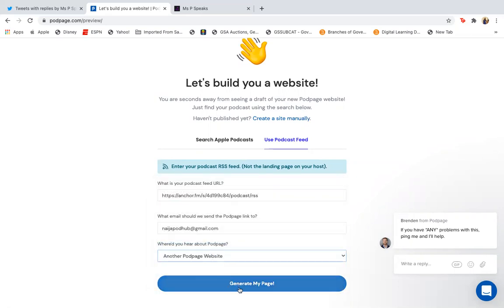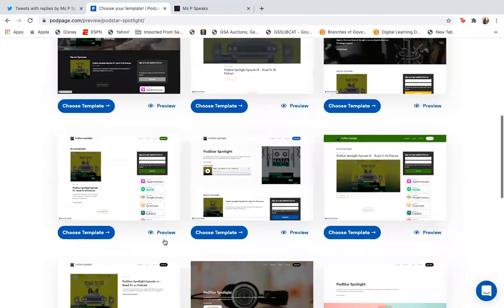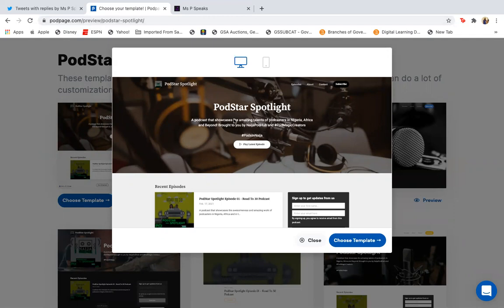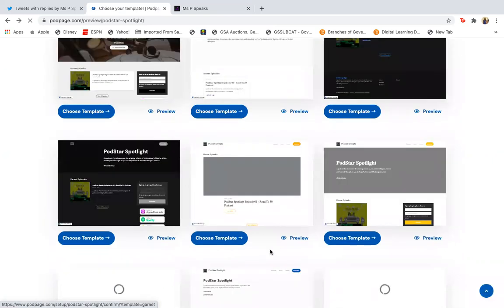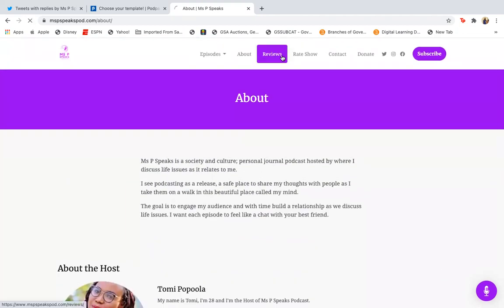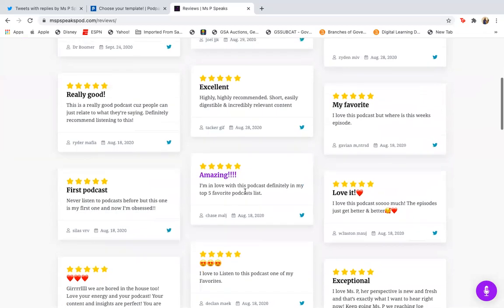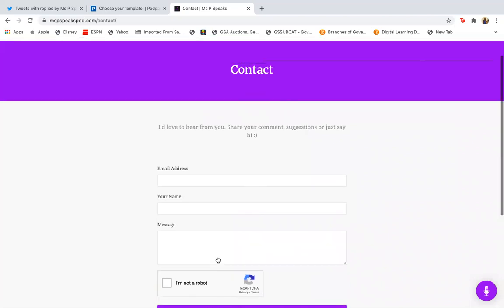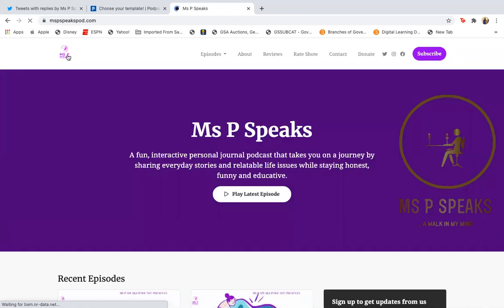How To Setup Podpage Website For Your Podcast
In this video, you will learn how to setup a Podpage website for your podcast and about all the features of Podpage.

This video was made by Tomi Popoola of Ms P Speaks Podcast and a team member at NaijaPodHub